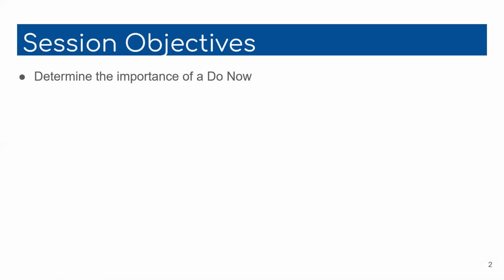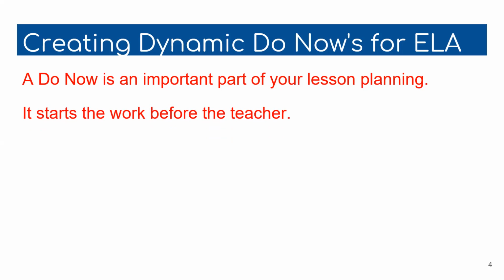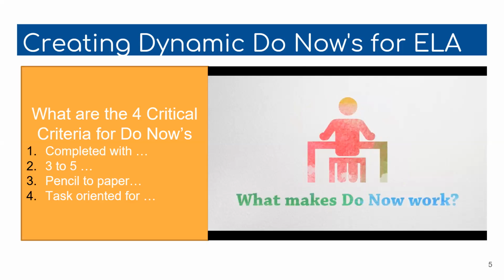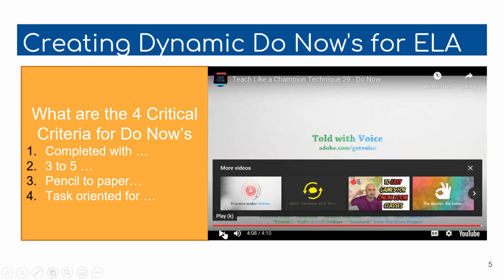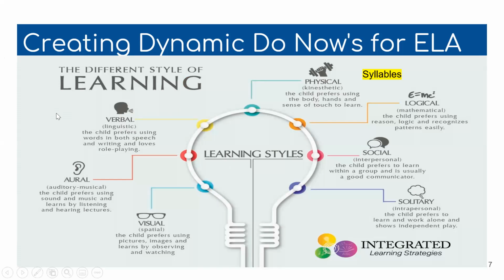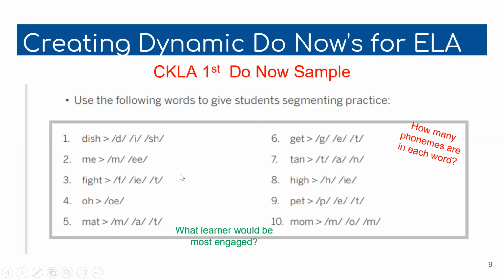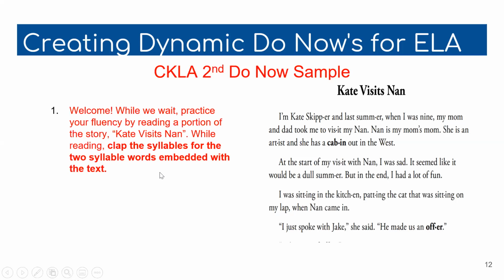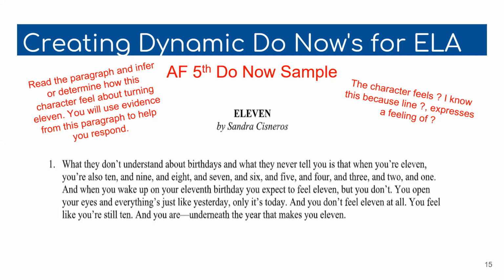Dr Mitchell, Do Nows for K 5 English Language Arts Teacher, Aug 2020